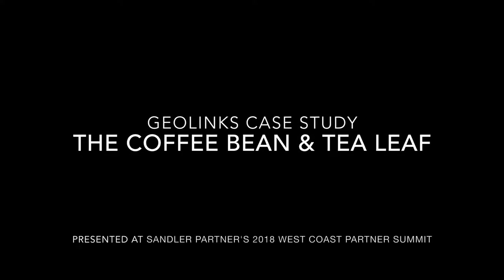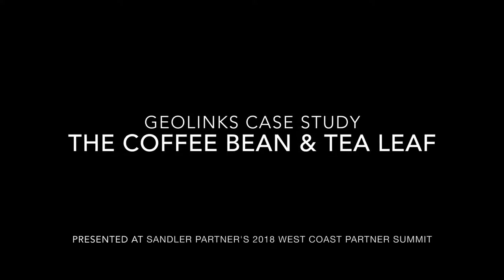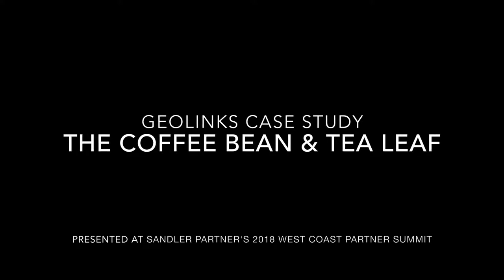Fixed Wireless Case Study by GeoLinks - The Coffee Bean & Tea Leaf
The Coffee Bean & Tea Leaf was slated to open a series new stores in Southern California in 2016 and needed more than 30 Wi-Fi circuits to support both their public Wi-Fi and POS systems in 20 days time. The company initially contracted to provide a terrestrial connection was projecting massive delays and restrictions of available bandwidth. In order to meet their quickly approaching deadlines, Coffee Bean looked to contract an outside local provider to administer a temporary solution.